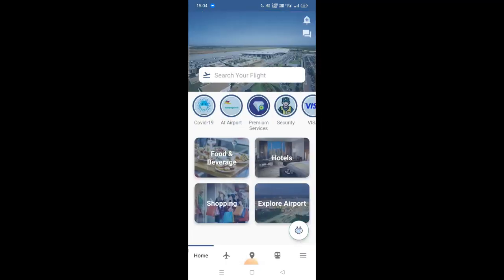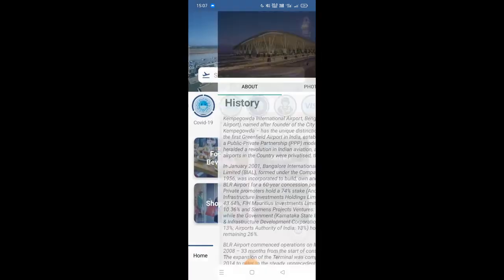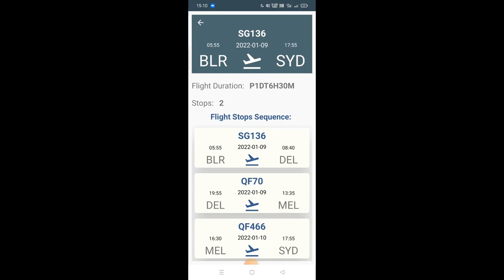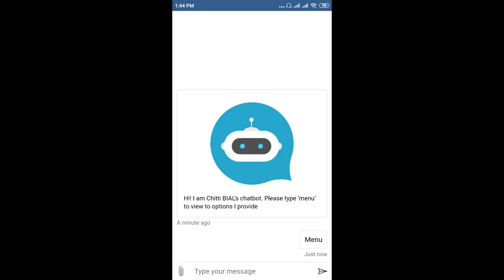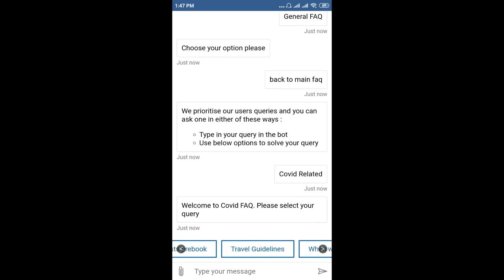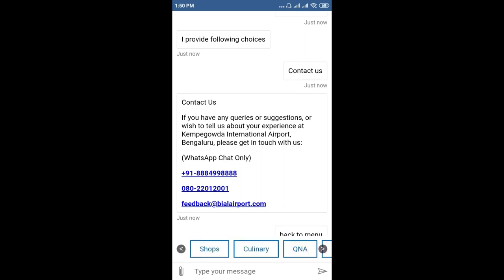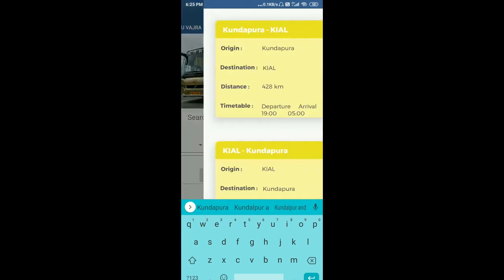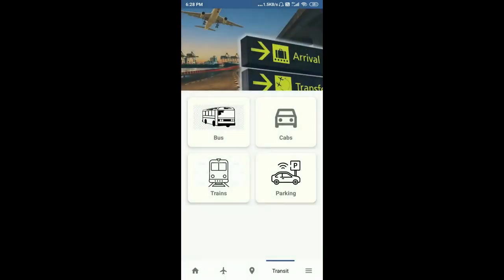Microsoft BIAL Genie Hackathon Project Video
Techstack used - Java and Microsoft Azure